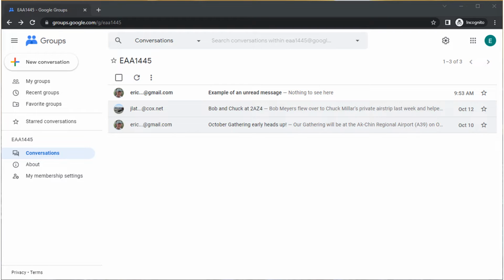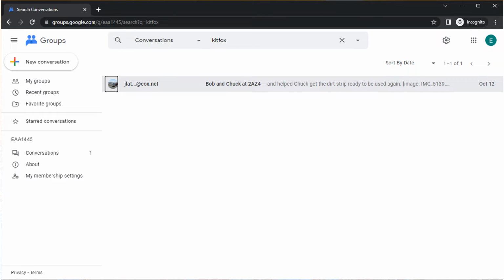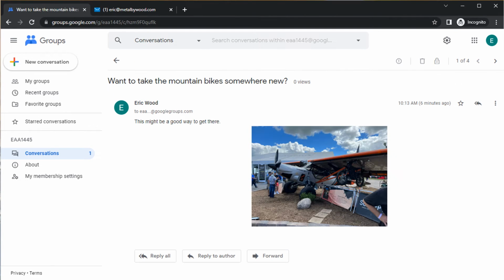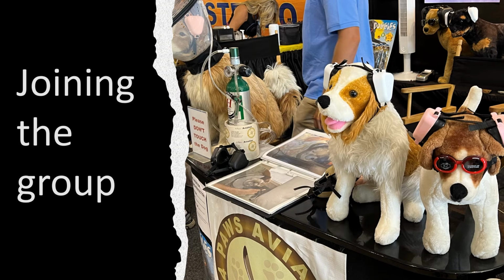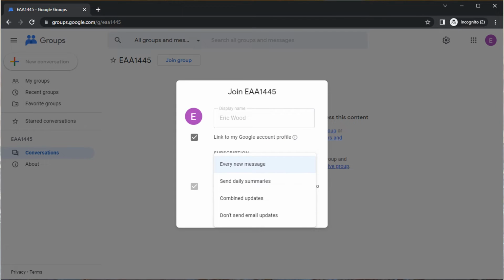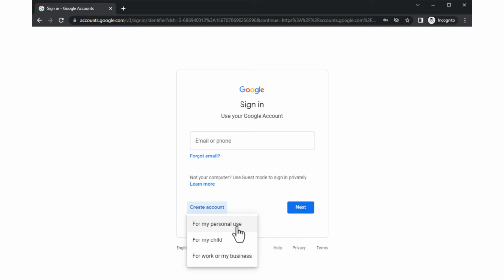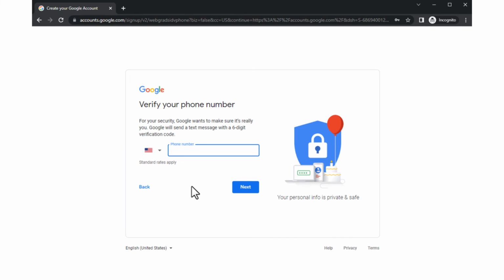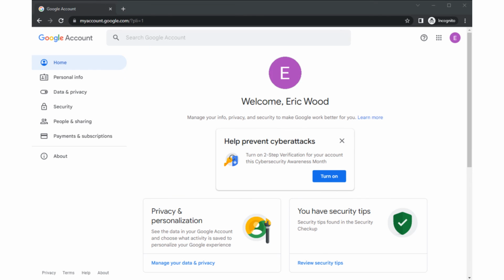Google Groups for EAA Chapter 1445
This presentation describes how to join and use Google Groups as a forum for chapter activities.